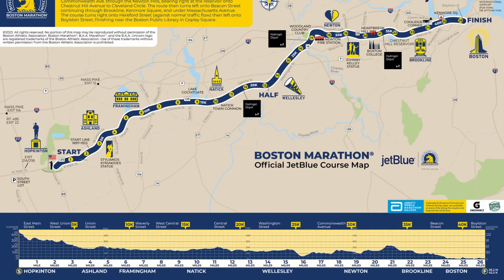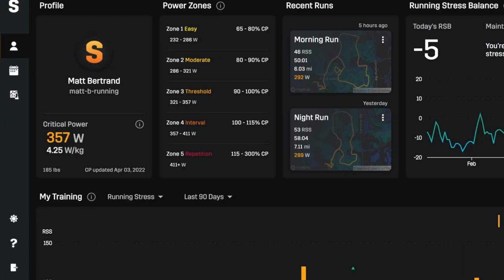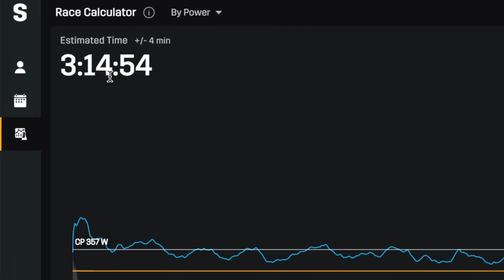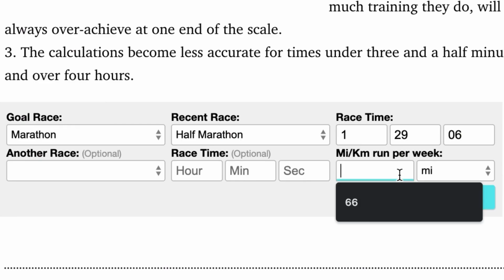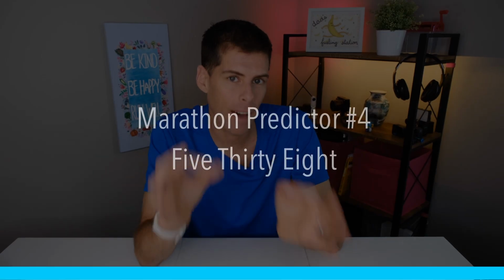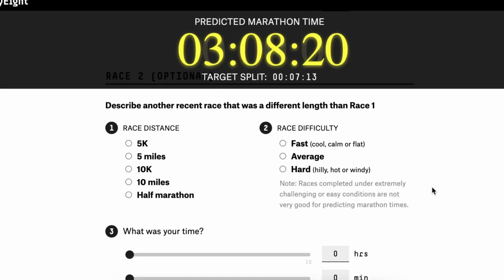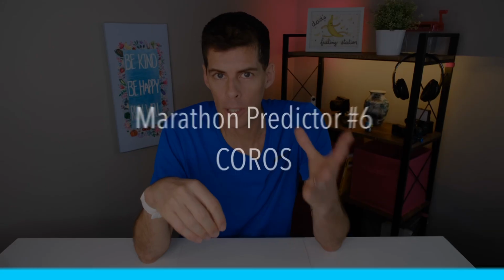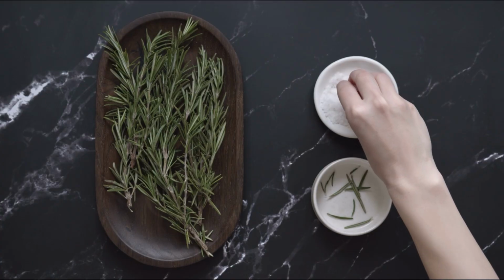Race Predictors - Boston Marathon 2022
For those Interested In following my progress at the Boston marathon, my bib number Is 6580.

Find the race calculators I mentioned that do not require a specific device here:

🌱Full length videos are posted at least twice a week on Monday and Friday. I talk about all things running: training tips, gear reviews, races, and the general life and training of a runner.

Peloton: Matt_B_Running (Get $100 off accessories with purchase with 6XW6C2)

I buy all my running shoes from Running Warehouse. They have the best customer service and always have what I want!  I have linked to the shoes in my rotation below.

Most of my videos inside are shot on the Fujifilm X-S10. While out and about running, I use the Insta360 One X2, the Insta360 Go 2, and the GoPro HERO10.
GoPro HERO 10
GoPro 3-way 2.0
Joby GorillaPod 3K
Drones:

Running:
💥💥Shoes:💥💥

💥💥Running watches💥💥
COROS Vertix 2
COROS Pace 2
Polar Grit X Pro
Polar Vantage V2

💥💥Smart watch💥💥
Mobvoi TicWatch Pro 3 Ultra

💥💥Headphones💥💥
Apple AirPods Pro
Shokz OpenRun Pro
Shokz OpenMove

💥💥Recovery💥💥
Rapid Reboot Compression (boots & hips)

💥💥Hydration💥💥
Hydration pack (Nathan VaporAir 2.0 7L)
Race Hydration Pack (UltrAspire Momentum 2.0)

For the best running headphones, I always recommend Shokz. I use the OpenRun Pro.